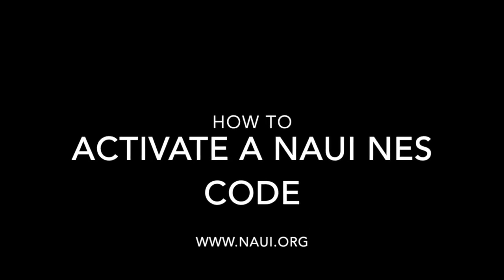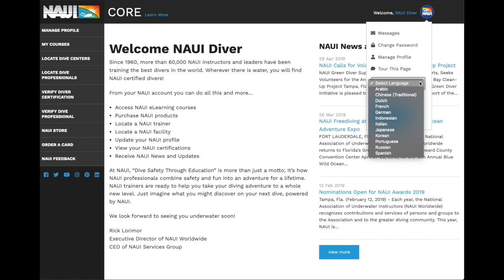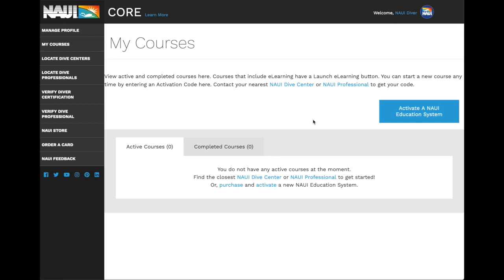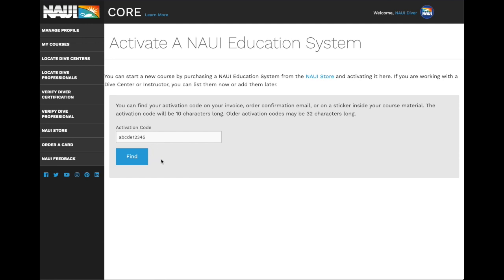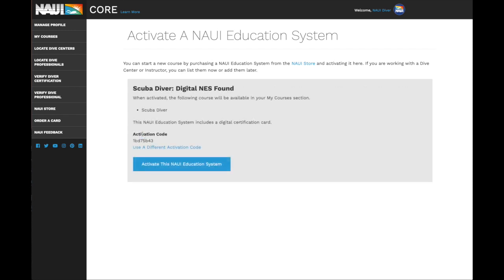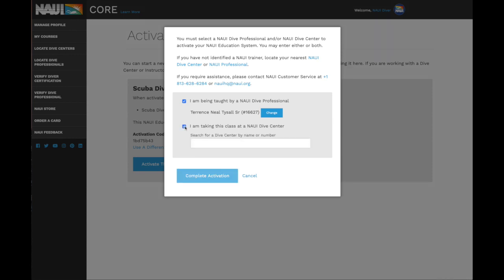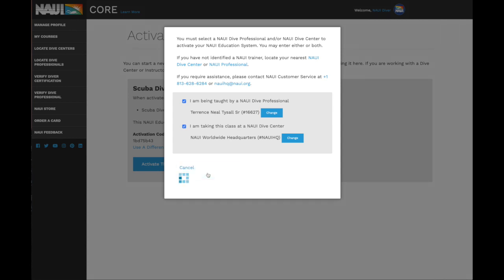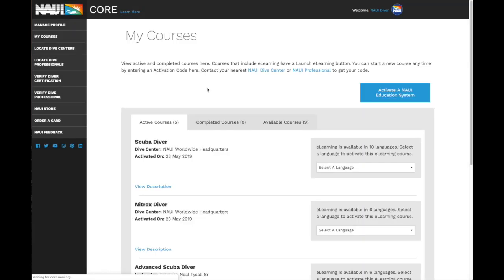How to Activate a NAUI NES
This Video will walk you through the steps required to activate a NAUI Education System (NES). We recommend using Google Chrome with Google Translate Plugin when on CORE. Prior to watching this video, you should install Google Chrome and the Translation plugin for the best user experience.